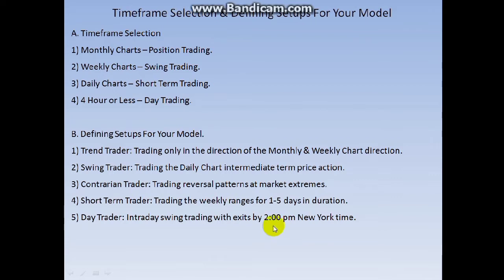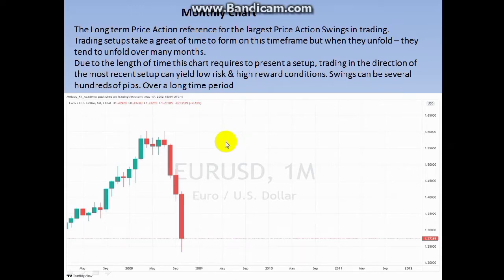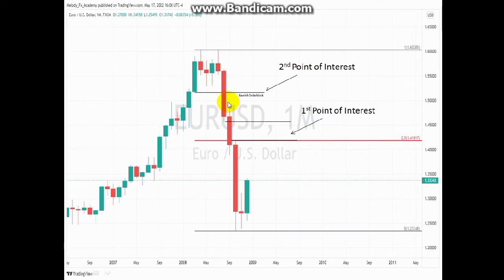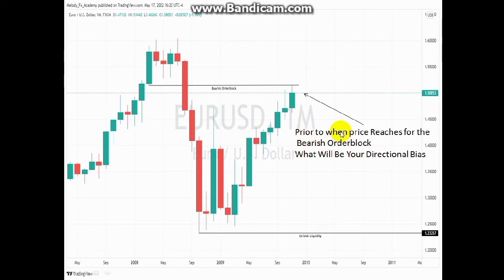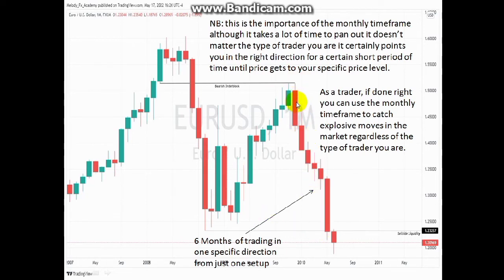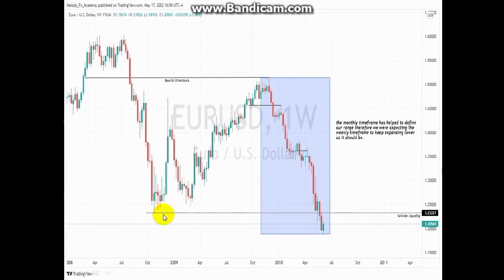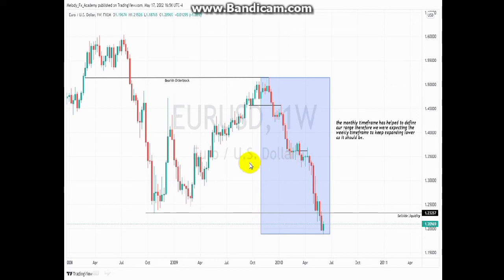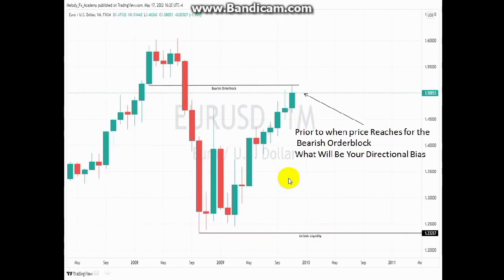Smart Money Concepts Trading Module -Episode 4- TimeFrame Selection & Defining Setups For Your Model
It only gets more interesting from here. In this episode we will talk about the trade opportunities found on the monthly TimeFrame and the type of traders, their TimeFrame and how to determine the one that suits your personality.